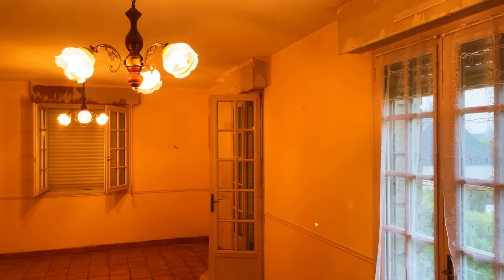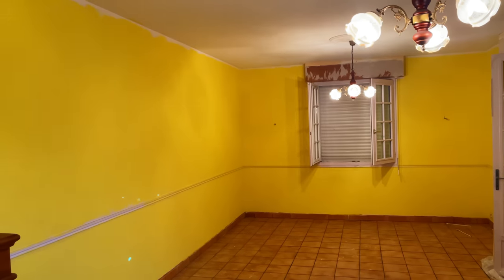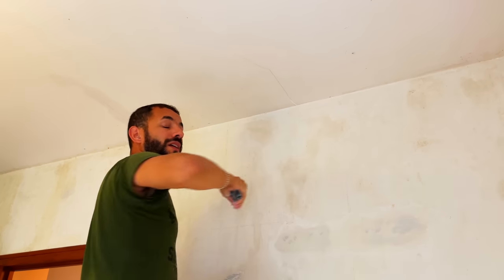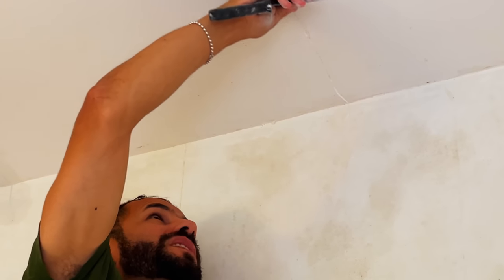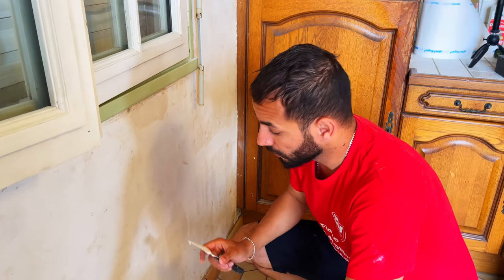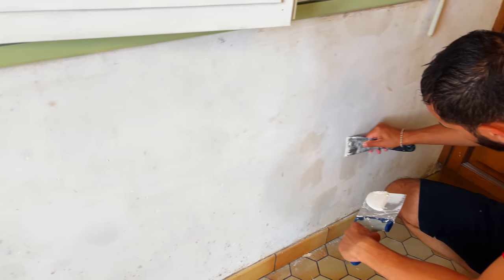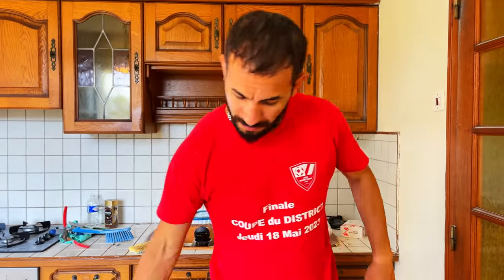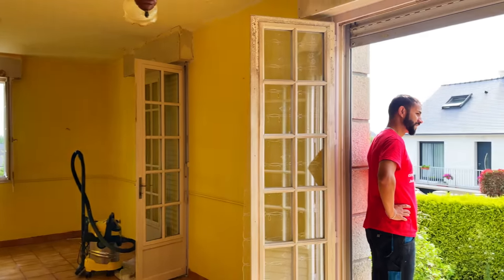Transforming The Heart of the Home: Progress in The Kitchen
hello,
work started in the kitchen